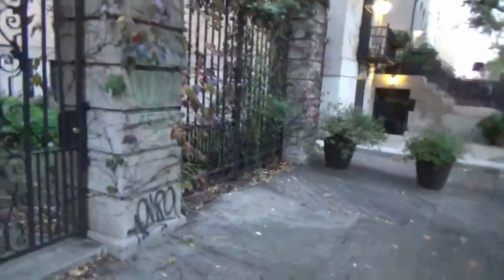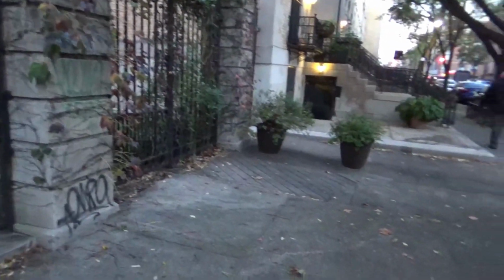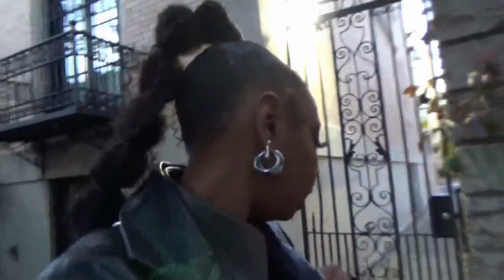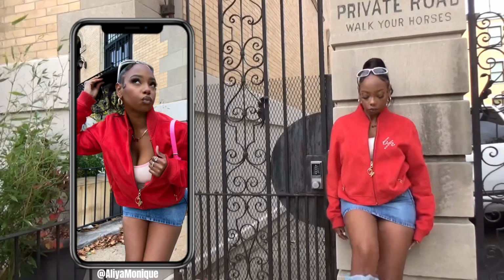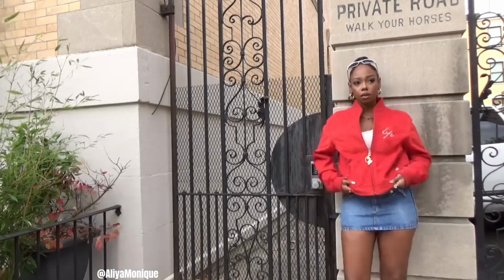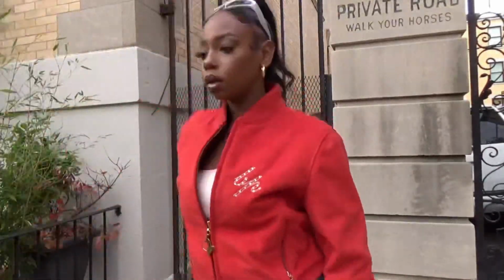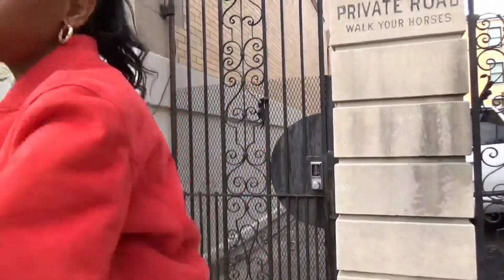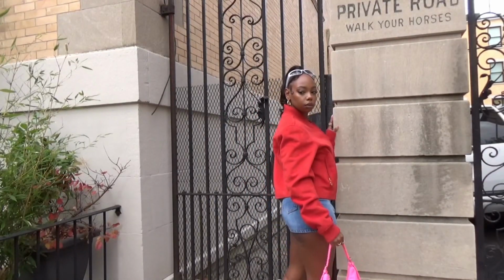HOW TO TAKE IG PHOTOS BY YOURSELF *USING IPHONE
If you want to learn how to take photos by yourself in public and how to take photos with a tripod! Watch my video to learn how i take my photos by myself using only an iPhone and tripod!

E D I T I N G :
Camera : Sony Handy Cam HD & DJI OSMO Pocket 1
Video Editing: CapCut
Thumbnail: Phonto